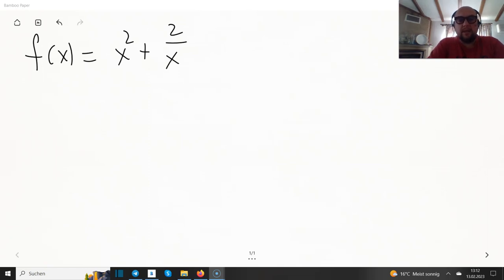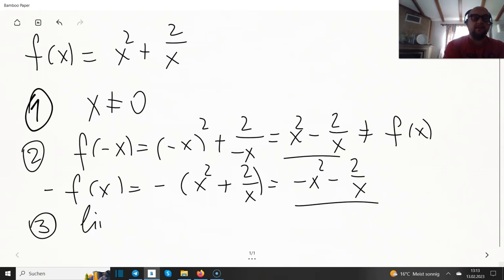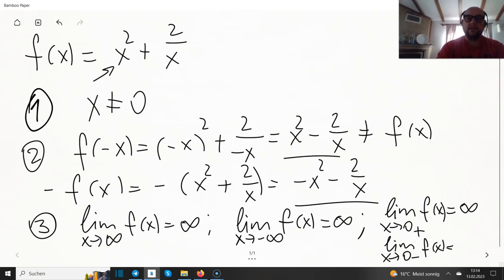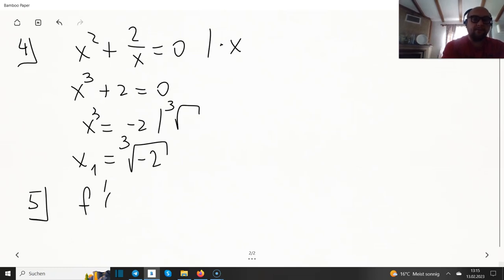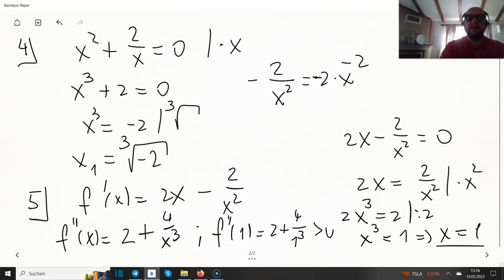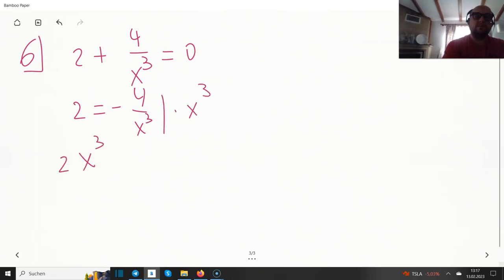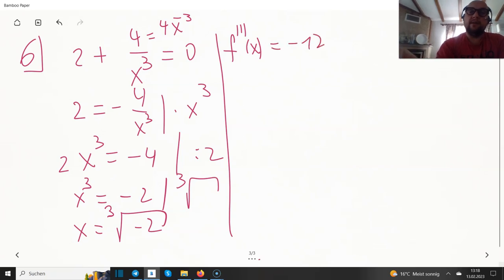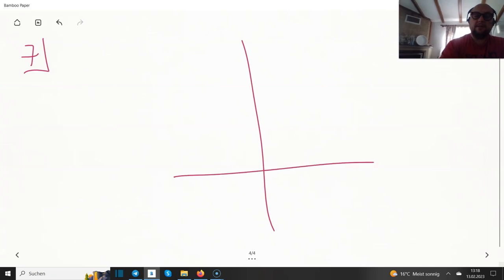Hyperbola part 3 (CSP 67)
f(x)=x^2+2/x